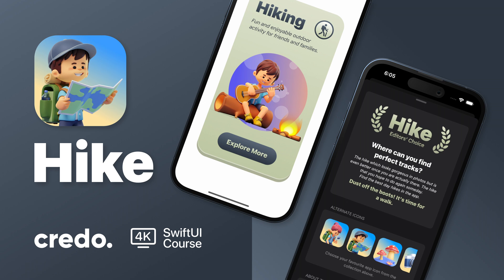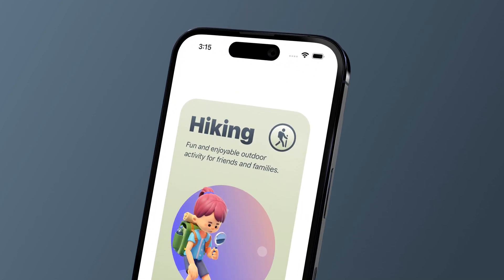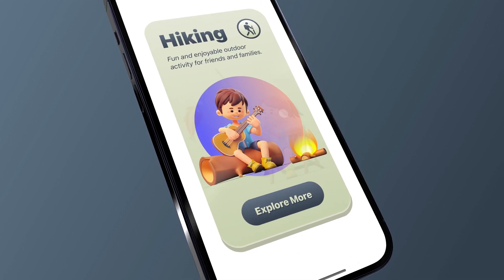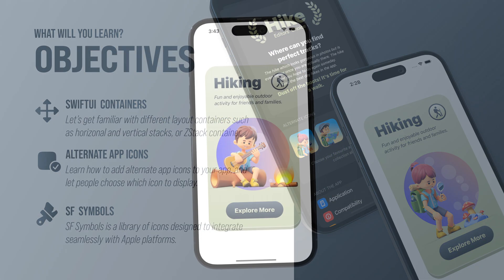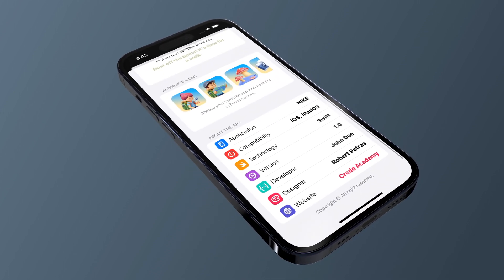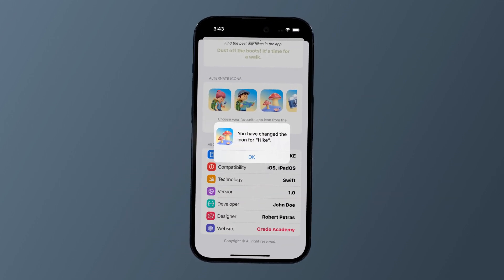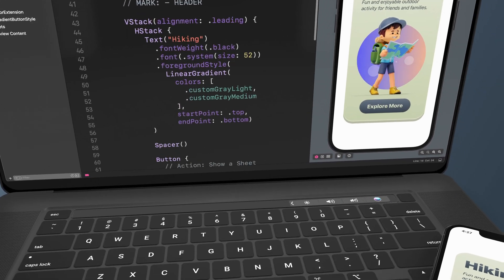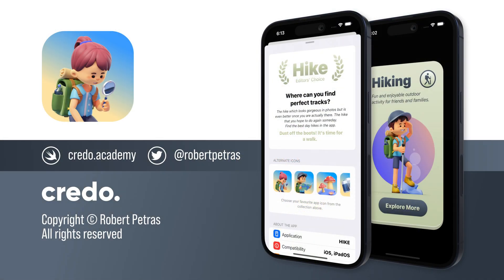SwiftUI Tutorial with Alternate App Icons for iOS App Developer – Hike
Credo Academy ♥️ Hiking is a fun and enjoyable outdoor activity for friends and families!

In this tutorial, we will develop a creative card design for a fictional hiking app using the SwiftUI framework.

You know, the main goal of this iOS project is to show you how to put together different layout containers by creating a quite complex design.

But not only that, this mini-application will have some amazing built-in features as well.

By the end of this SwiftUI course, you will get an impressive Card app with such a settings screen where users will be able to change the icon of the application.

I firmly believe that this application could be a good fit in your developer app portfolio.

Moreover, you can learn such development techniques that you can reuse in your professional career.

Are you new to mobile app development and have never created an app before?

Don't worry, hence I will guide you step by step on how to implement design decisions in your app development process.

Enroll in this course to learn advanced app design using SwiftUI.